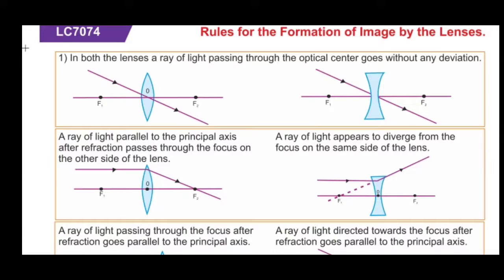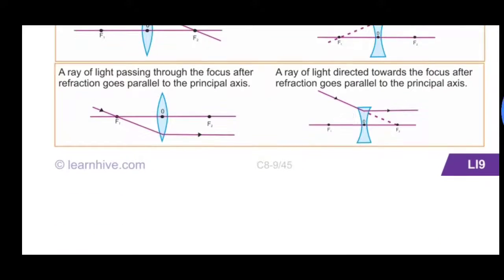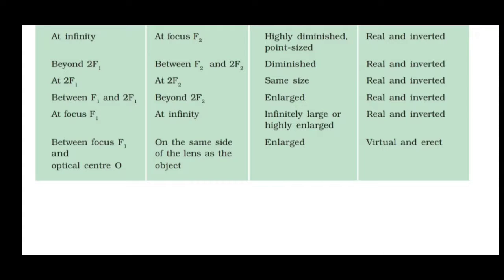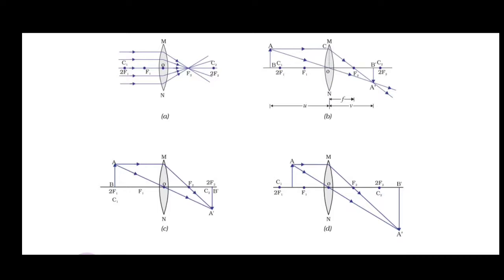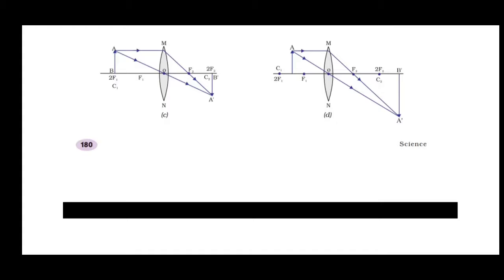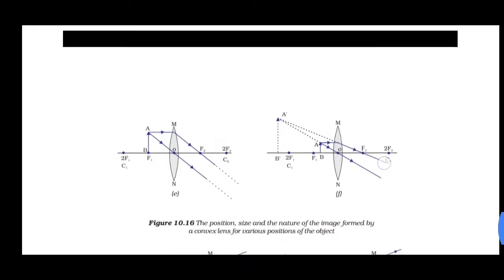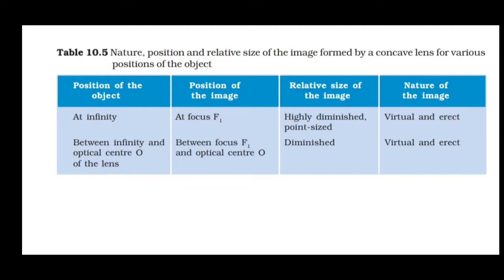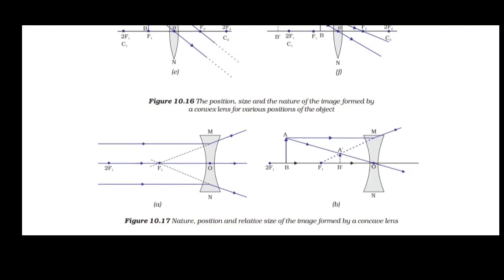STD 10(SCIENCE) CHAPTER-10 |PART 10| The South International School